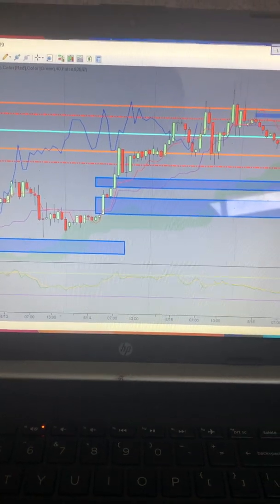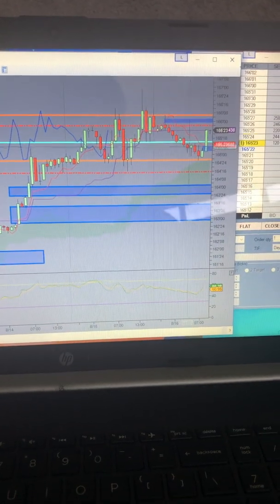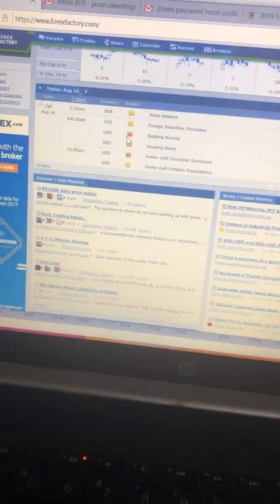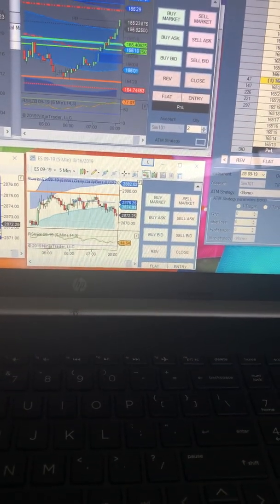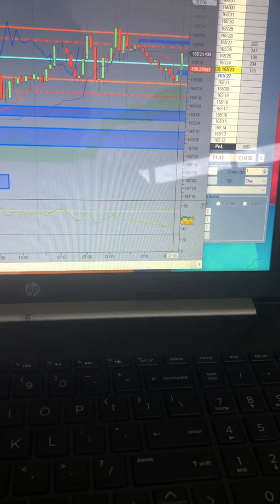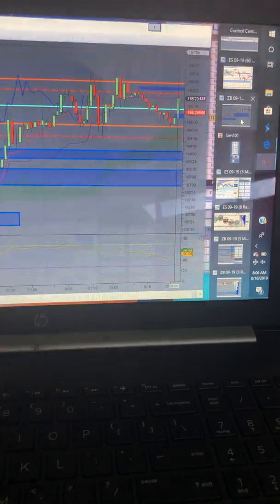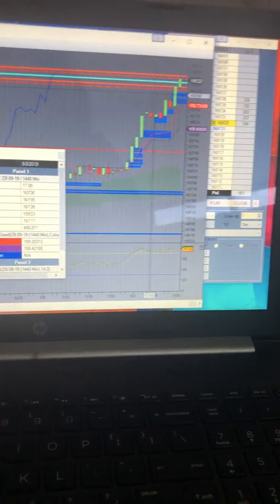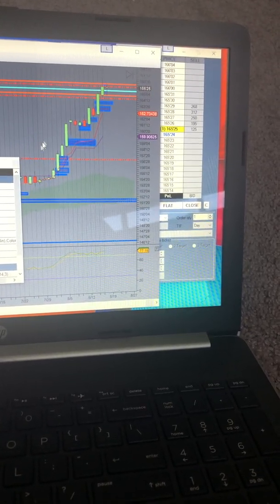August 16 - Bond Breakdown